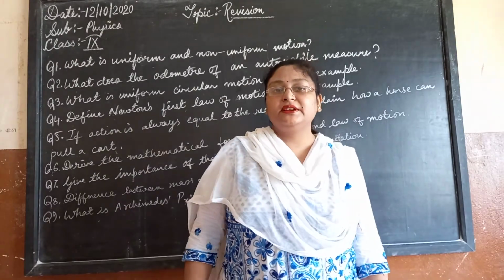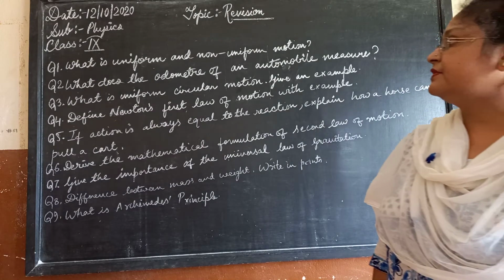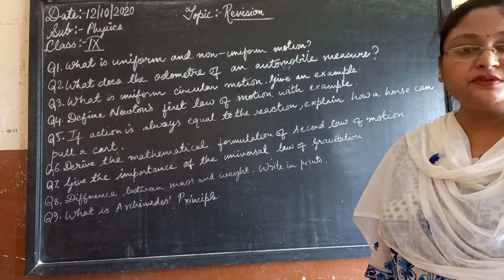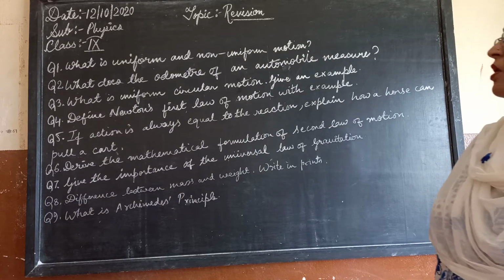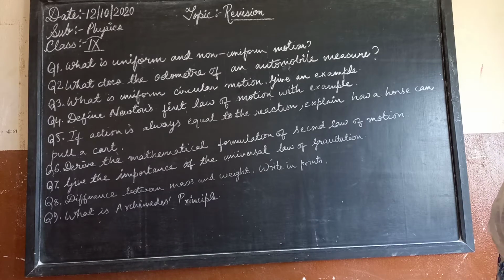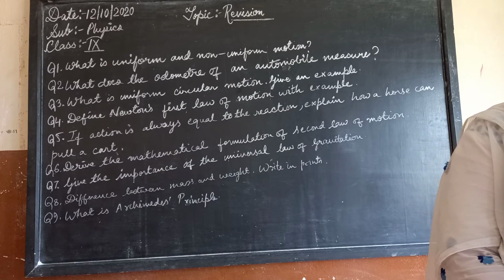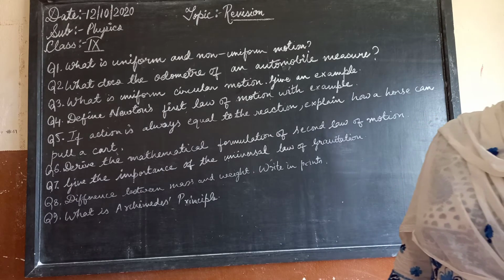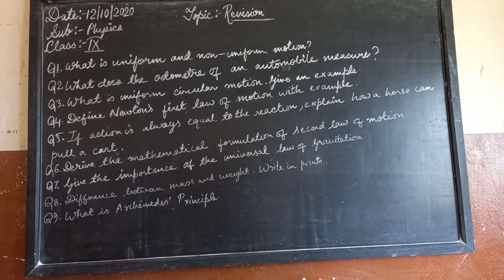Class IX, Sub-Physics, Topic-Revision (ch-8,9&10),Part-2,Junita Mukherjee